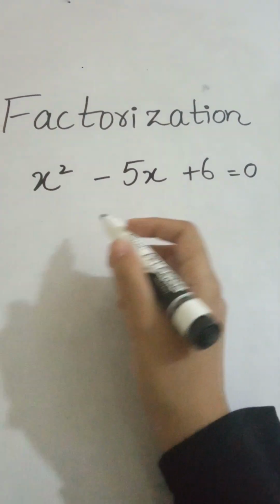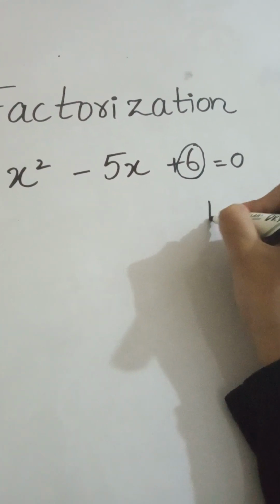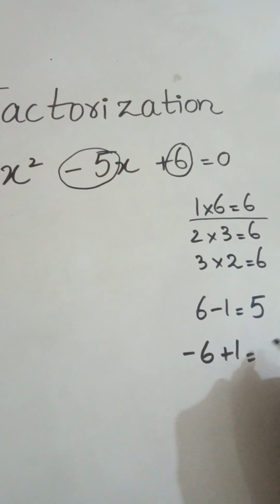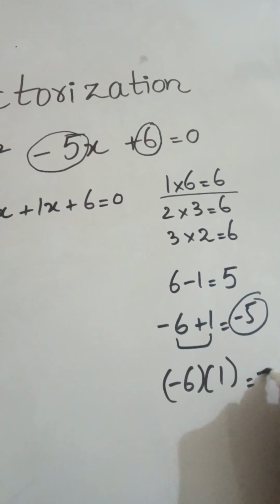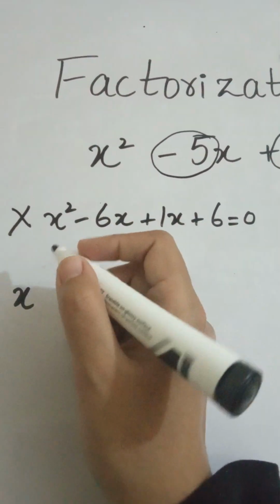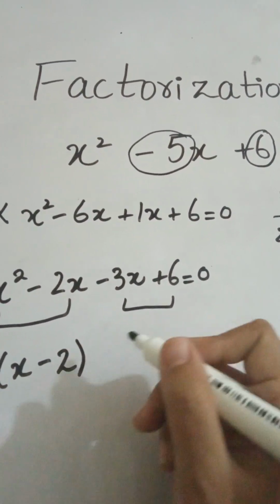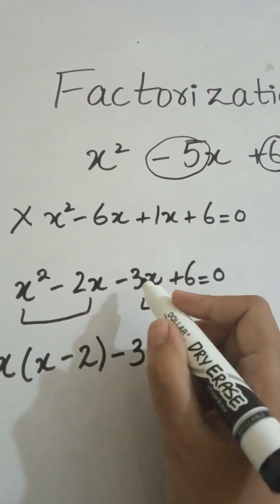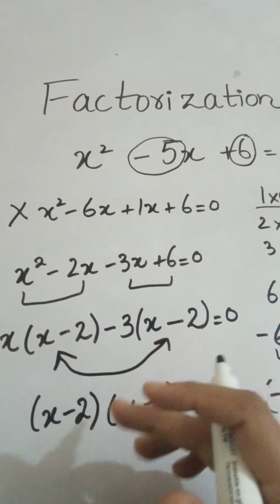Factorization Case I | Grade 9,10 | IGCSE, GCSE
In this video you will learn how to factorize case 1 of quadratic equations .